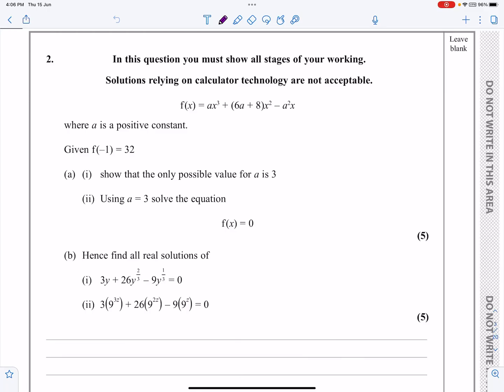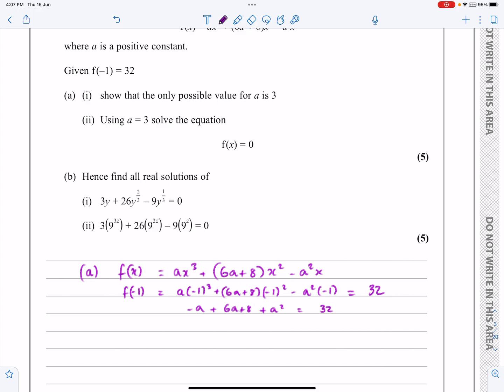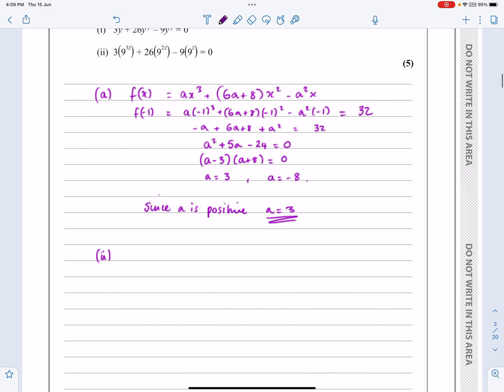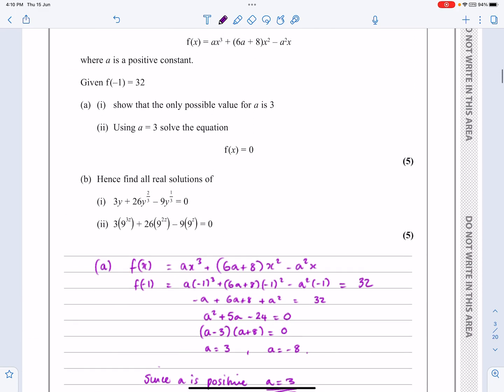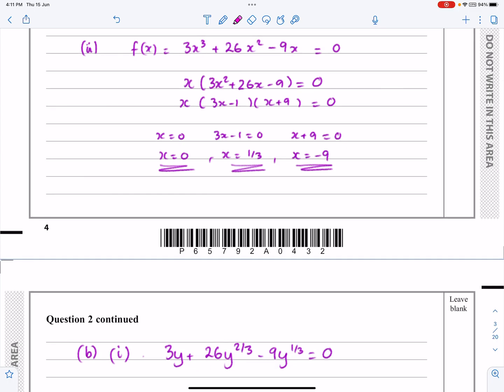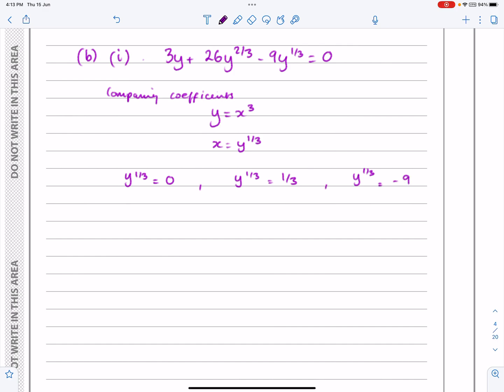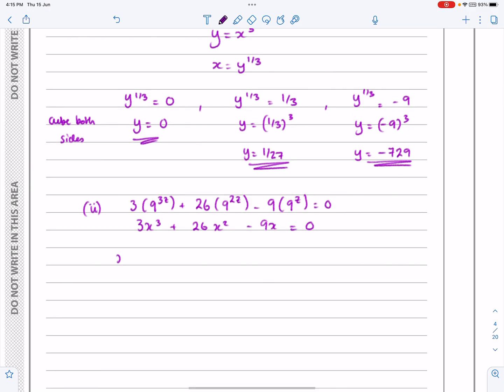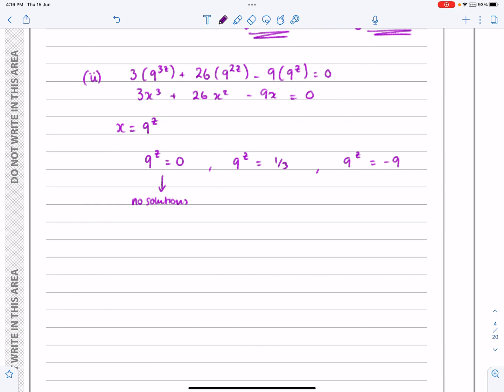IAL Edexcel, June 2021, P1, Q2, Algebraic Expressions, Negative and Fractional Indices, Nick Peters.